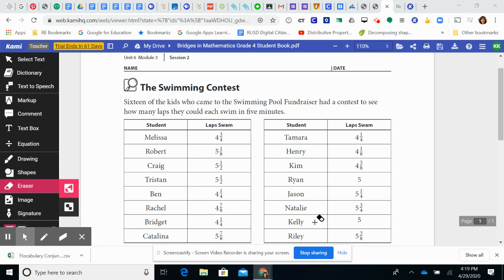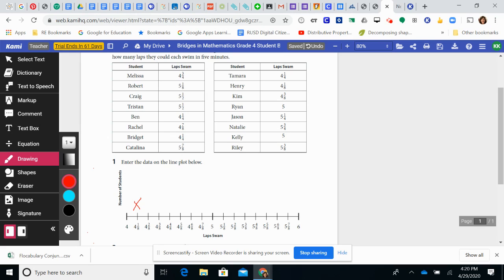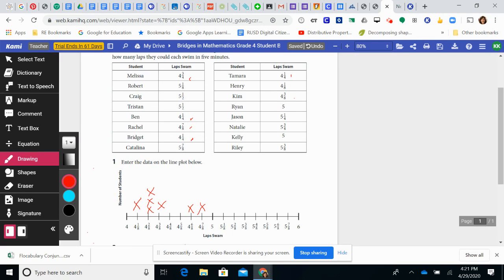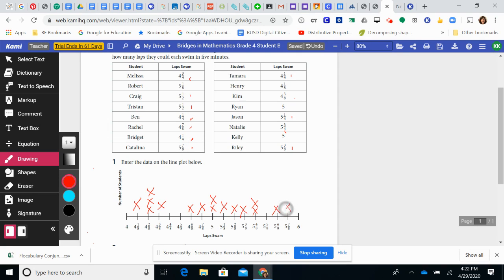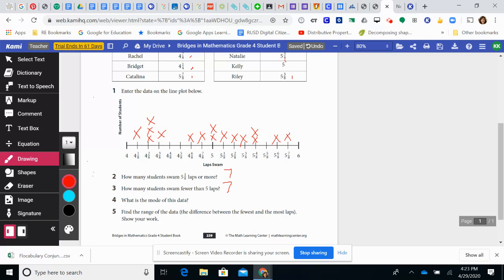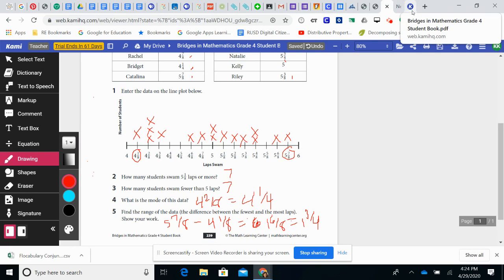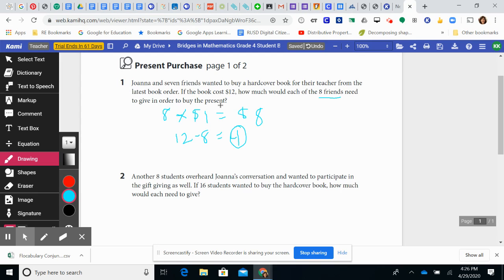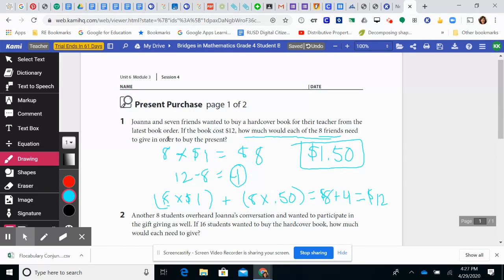Untitled: Apr 29, 2020 4:27 PM